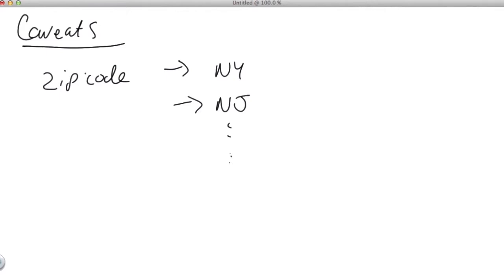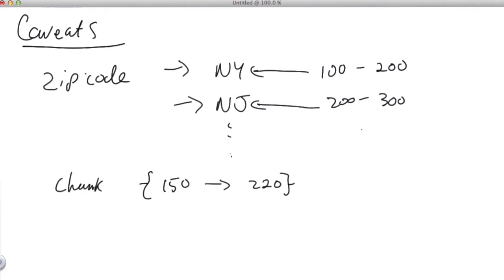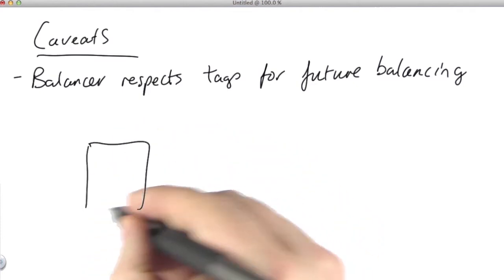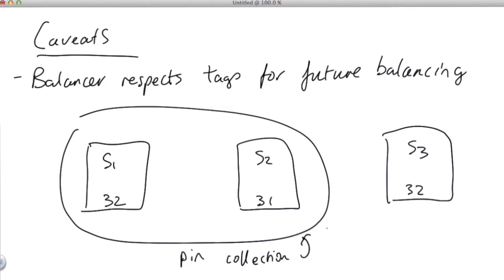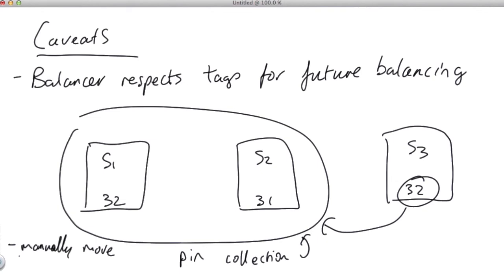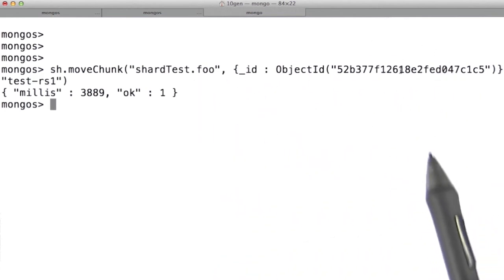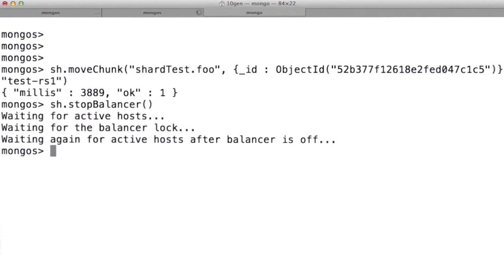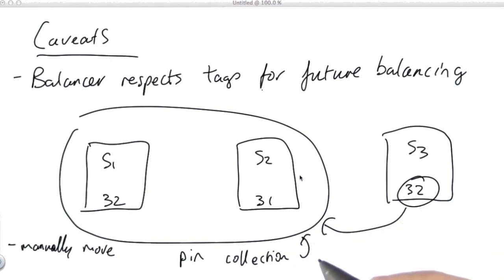11 2 tag based sharding caveats